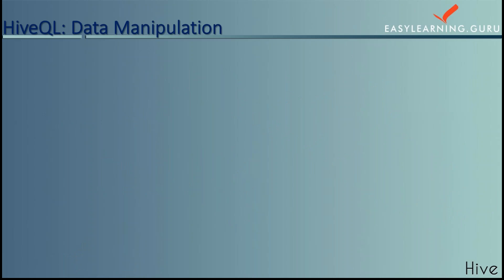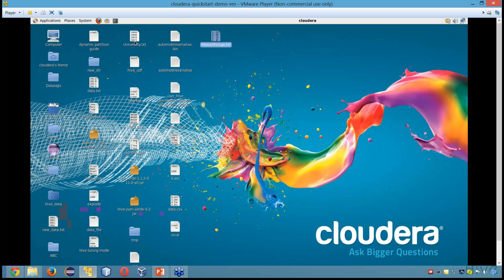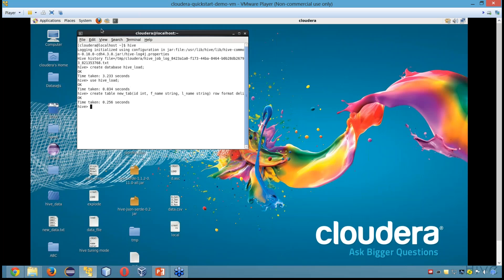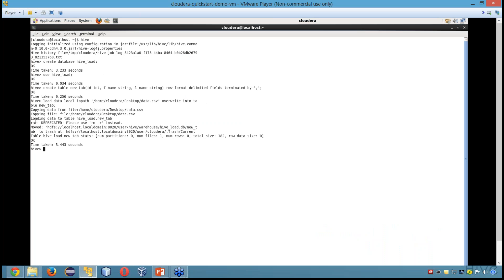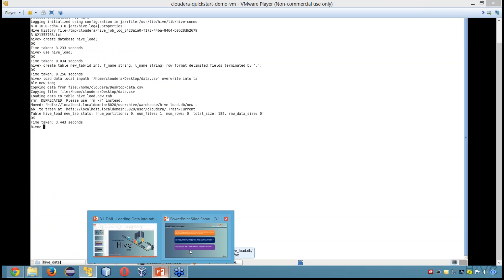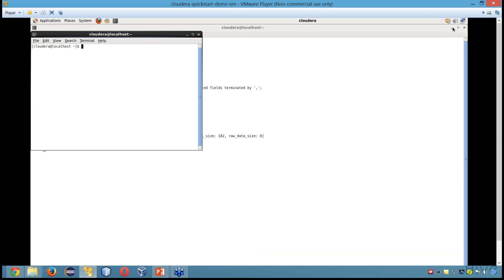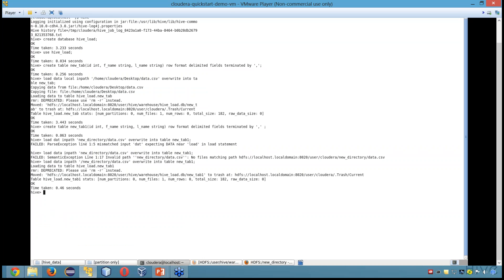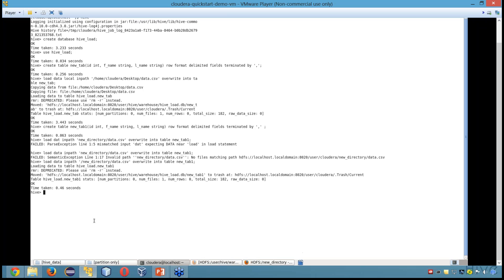HiveQL-Data Manipulation - Hive Query Language - Loading Data in Hive Tables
Learn HiveQL-Data Manipulation by Easylearning guru describe you about How Hive Query Language Manipulated Data and Loading Data in Hive Tables.